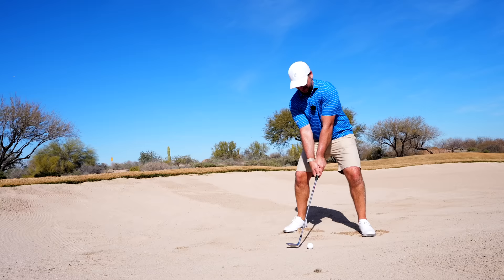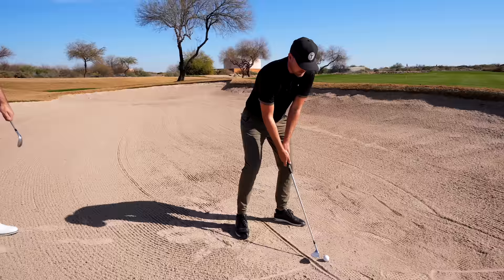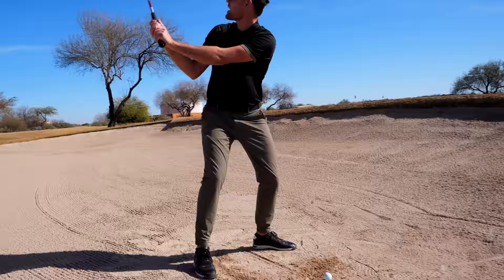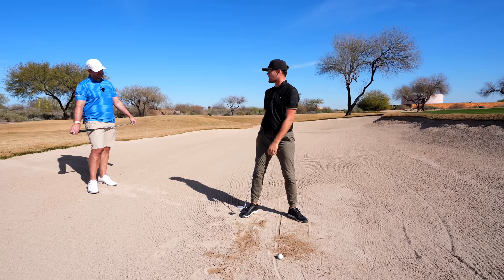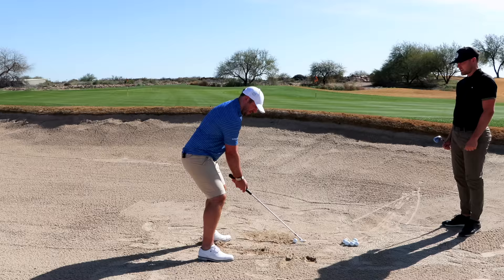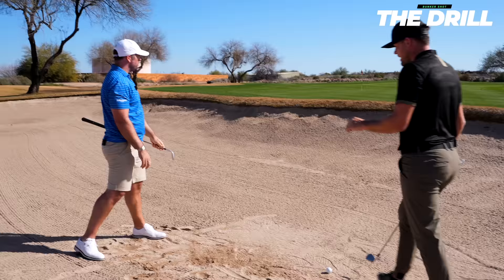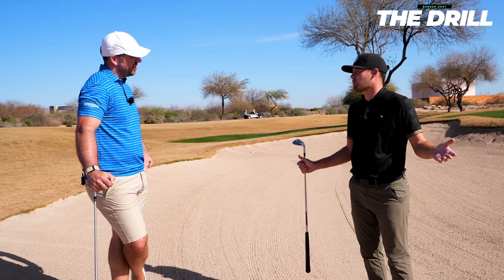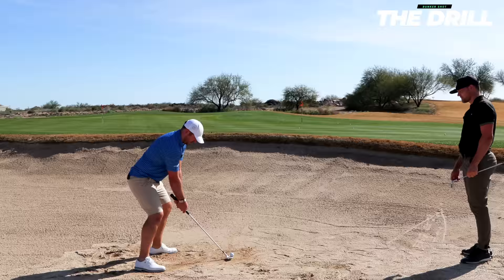I've NEVER SEEN this bunker technique before!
Follow Fred's channel for more great coaching content:@FredrikLindblomSGG
Make sure to check out his channel with Hannah Gregg: @FredrikandHannah